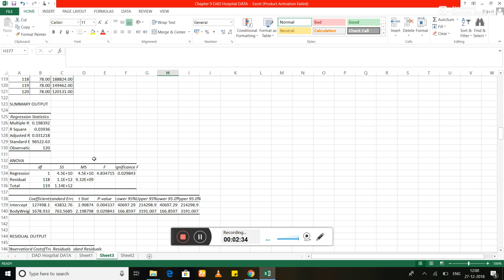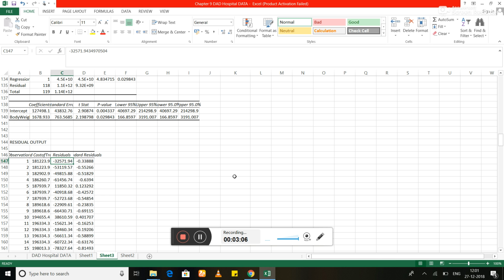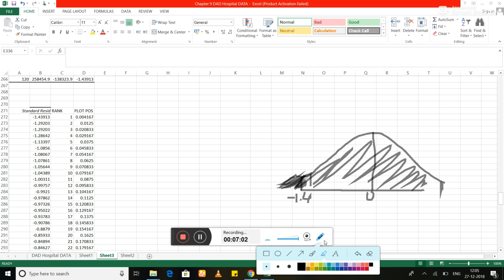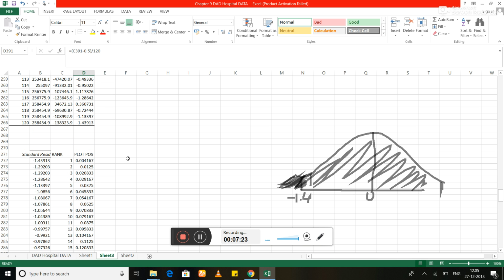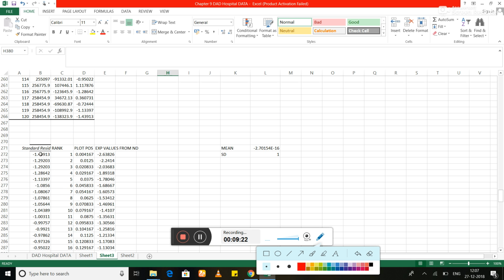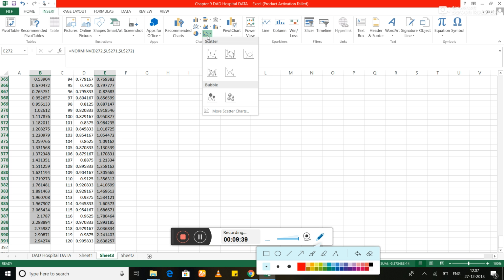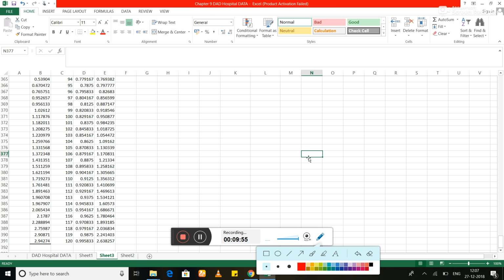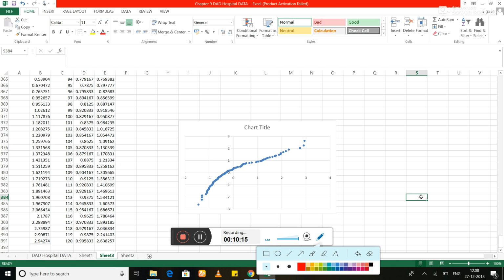MACHINE LEARNING-Understanding Normality condition for Model Validation in Simple Linear Regression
This Video is helping you understand the Ordinary Least Square assumption of Normality of Residuals using Microsoft Excel which is validation method of Simple Linear Regression Model built with OLS